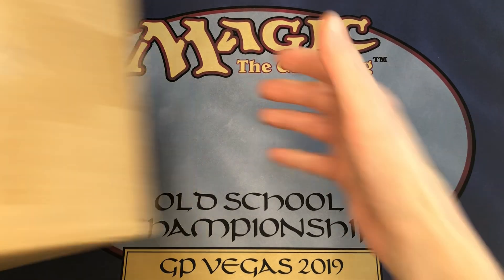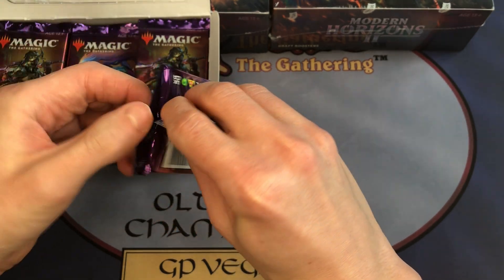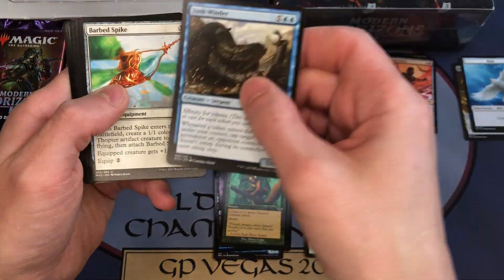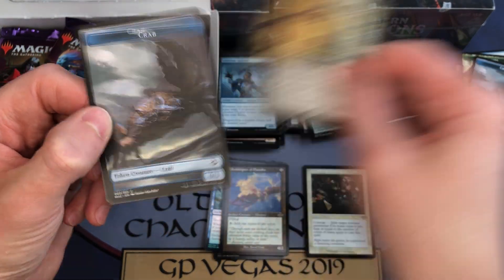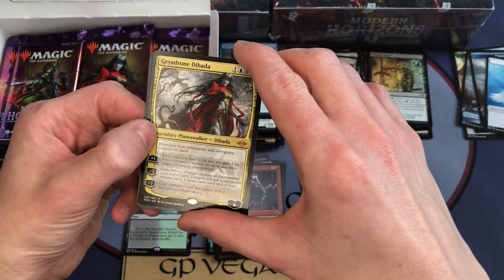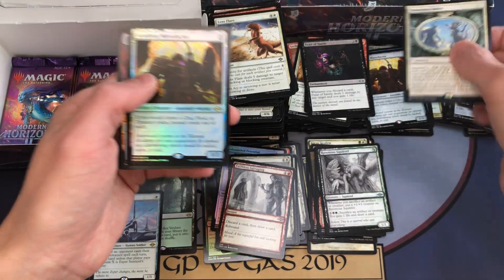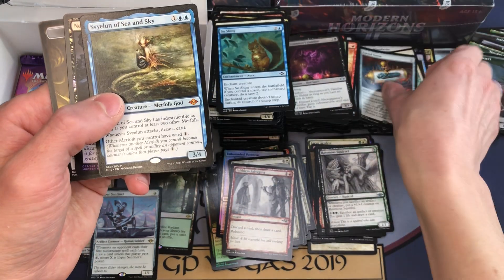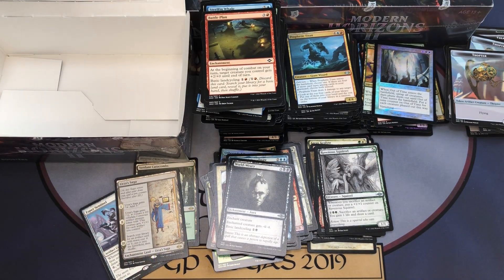Modern Horizons 2 Draft Booster Box Opening!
Opening a sealed box of Modern Horizons 2 Draft booster packs.

Will we find a Ragavan, Nimble Pliferer??

Here is the link to my previous set collection video showcasing the Retro Frame Foil set:

And here is the link to my previous set collection video showcasing the Showcase Sketch set: